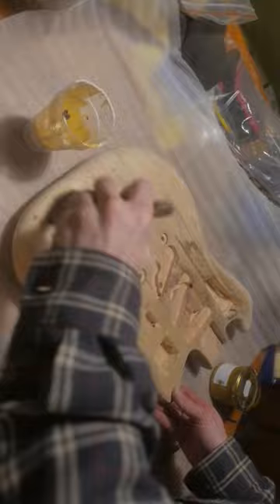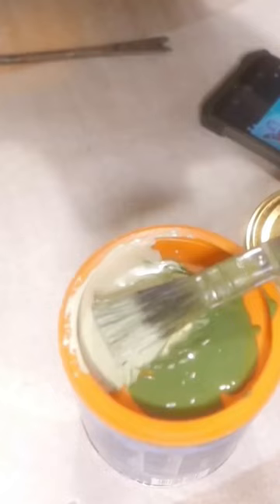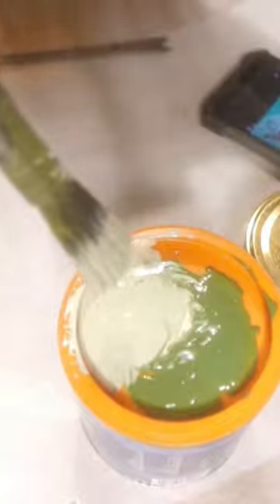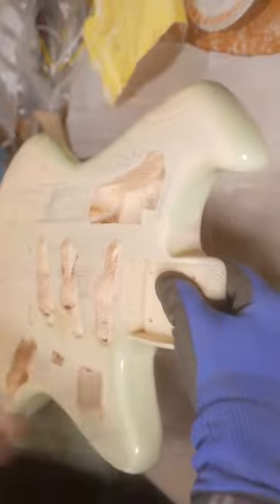painting my guitar with linseed oil paints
since the guitar in building is made out of reclaimed pine, soft and full of imperfections, I decided a traditional automotive high gloss finish wouldn't turn out so great. So I decided to try using linseed oil paints instead. I mixed by own colors, applied them in thin coats with a paint brush, waiting 24 hours between layers to let each dry, and used a paper towel to blend the burst.